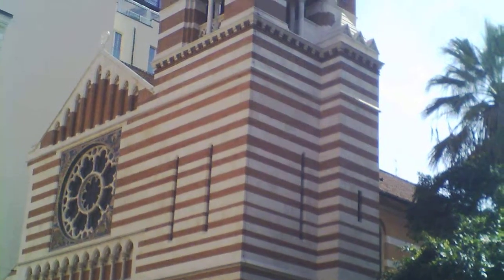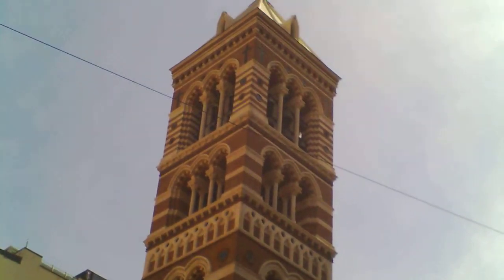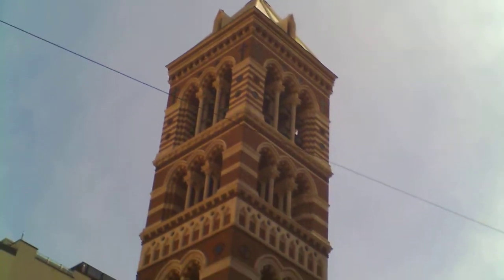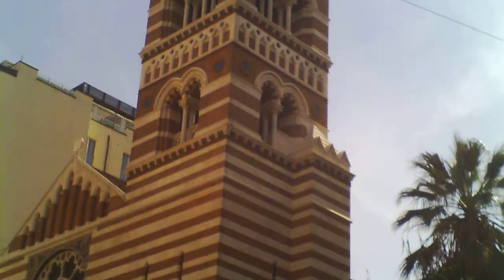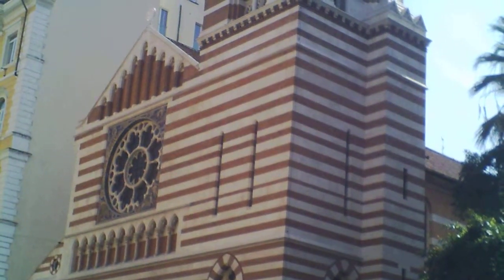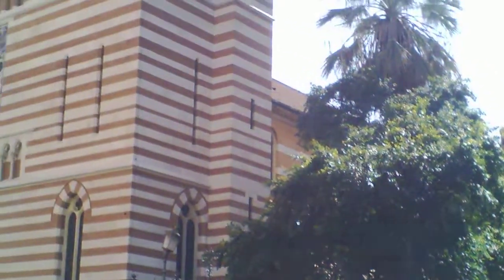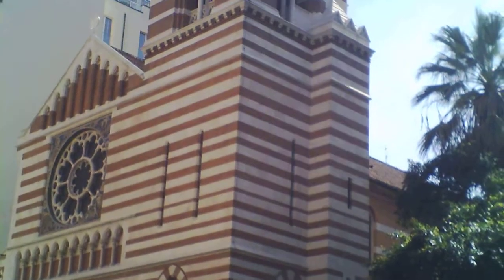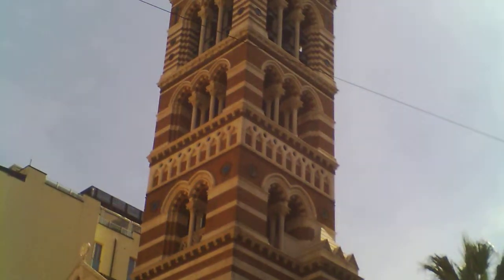Dudley Video of St Pauls within the Walls Bell tower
St. Paul's within the Walls, Rome, Italy, April 2014 - Bell Tower